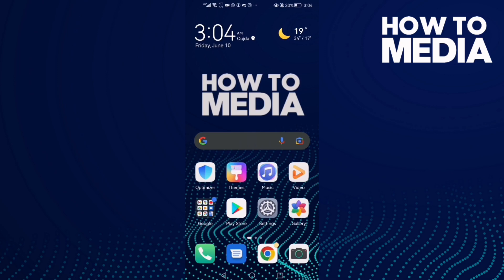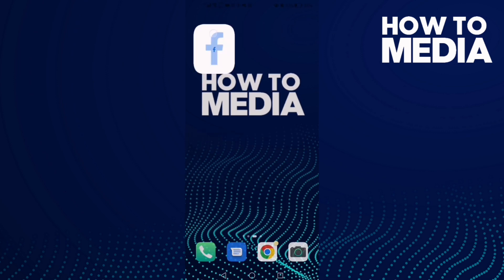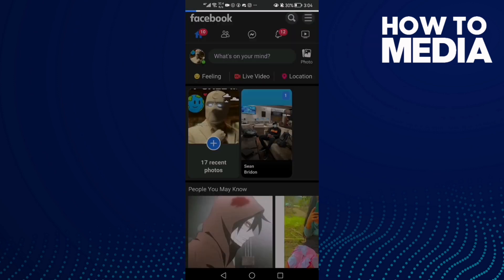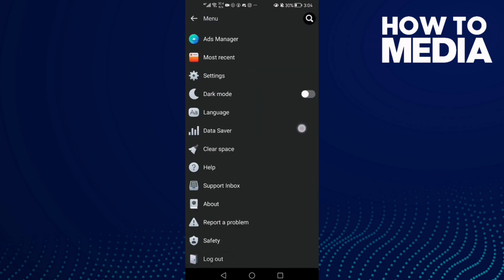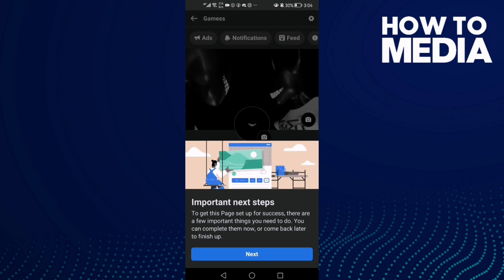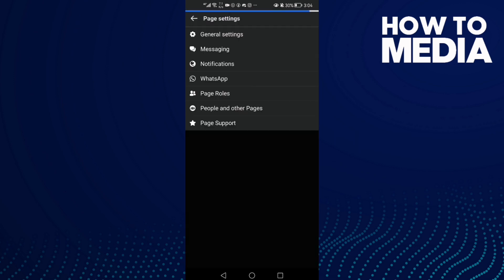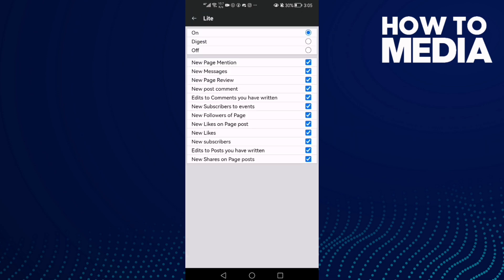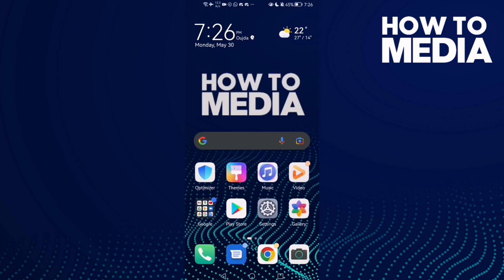How to Turn Off Edits to Your Page Comments Notifications on Facebook Lite App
in this video we discuss :